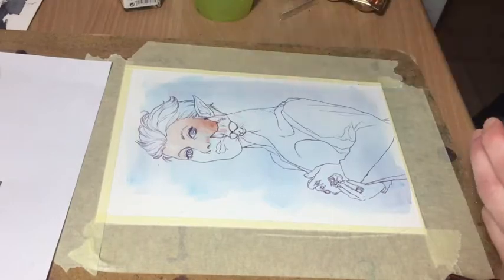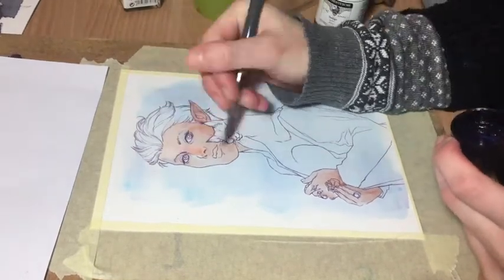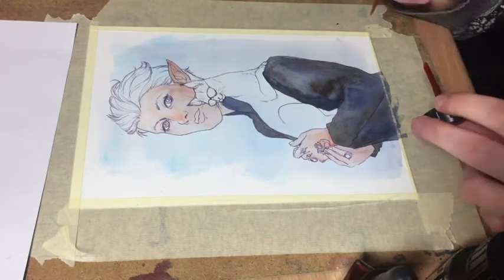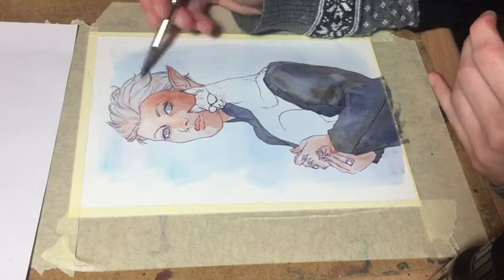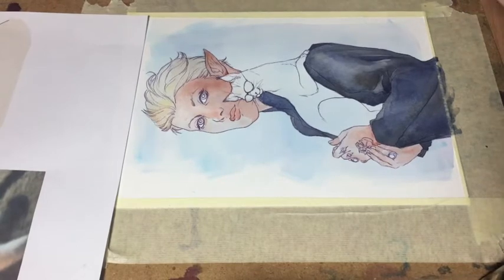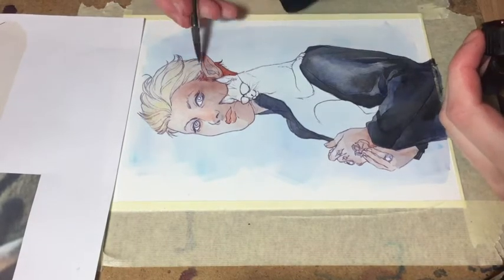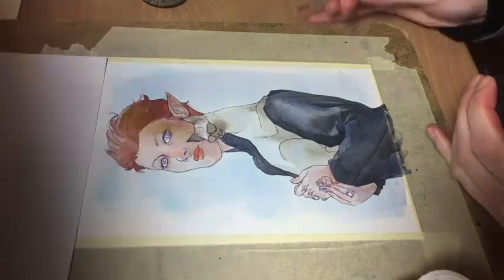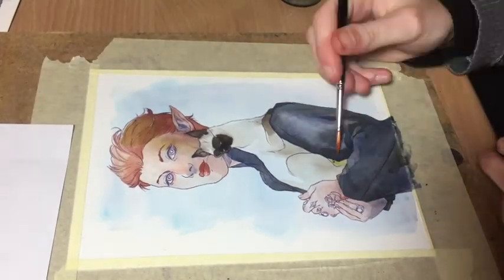Traditional painting and a cat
Find me on the internet:
Finally, some footage of traditional painting! Speed is set to 8x, and I hope it’s fun to watch! Please let me know what you think, and feel free to shoot me any questions that arise!